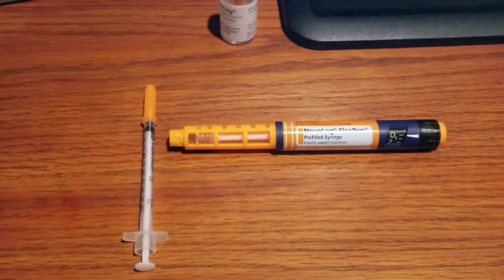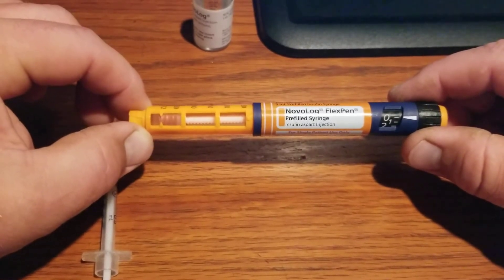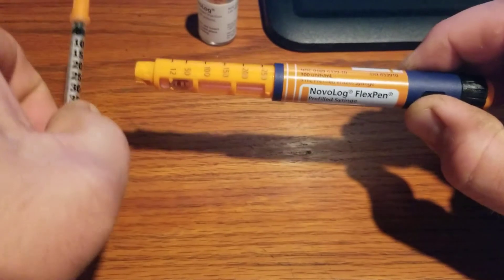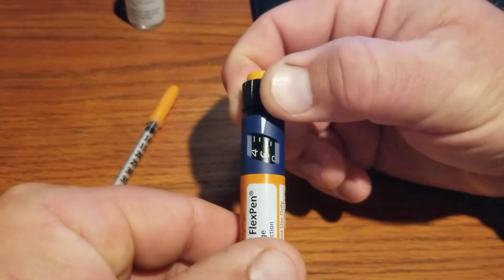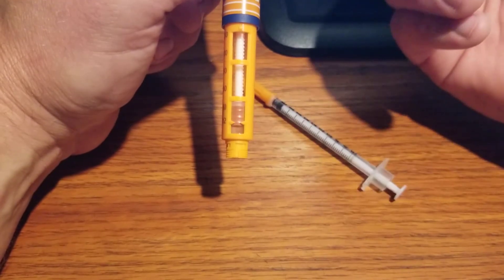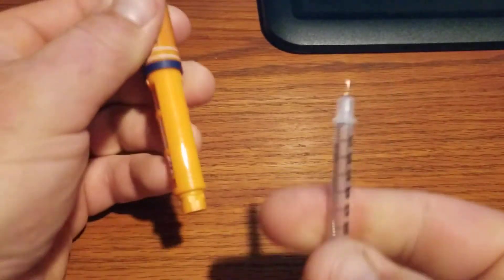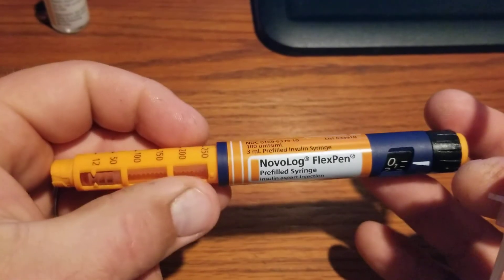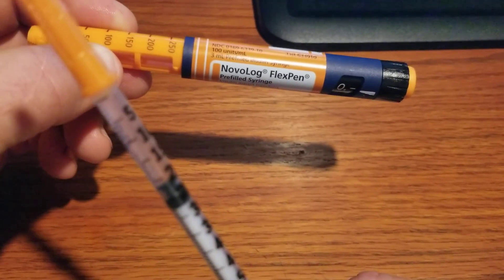How to get the last bit of Insulin out of a Pen using a Syringe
I go over some basics about U-100 vs U-300 insulin and show you how to get the last bit of insulin out of an insulin pen.